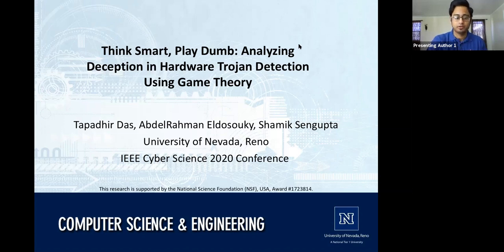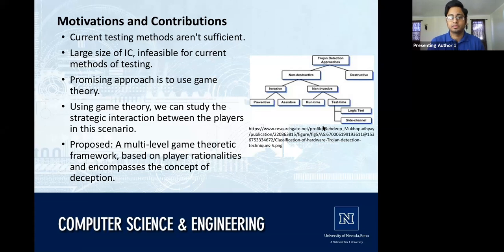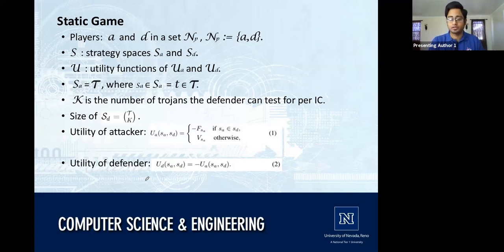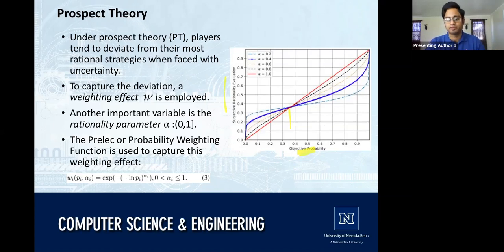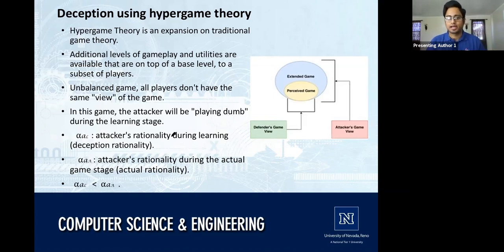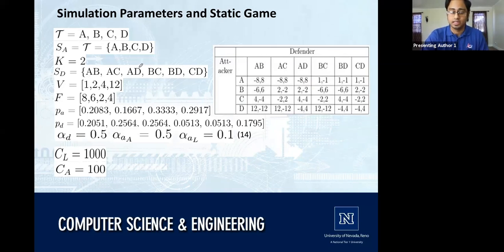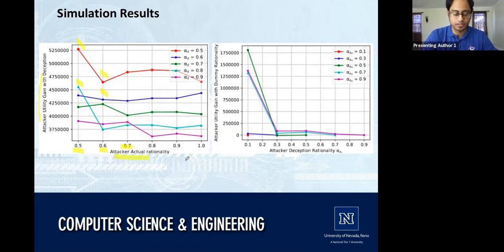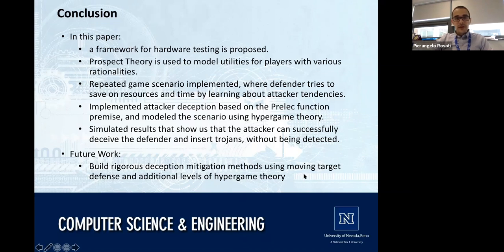Track 13: Cyber Security Education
"Think Smart, Play Dumb: A Game-Theoretic Approach to Study Deception in Hardware Trojan Testing" by Tapadhir Das, Abdelrahman Eldosouky and Shamik Sengupta